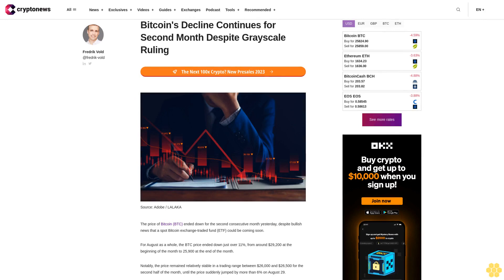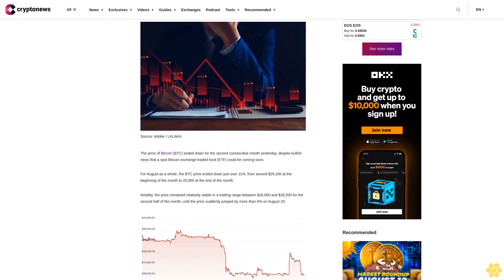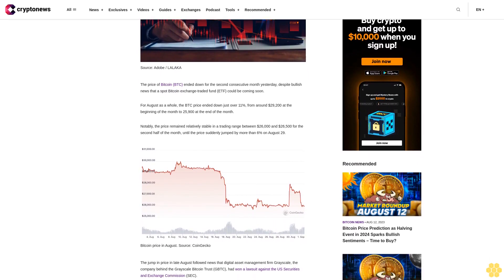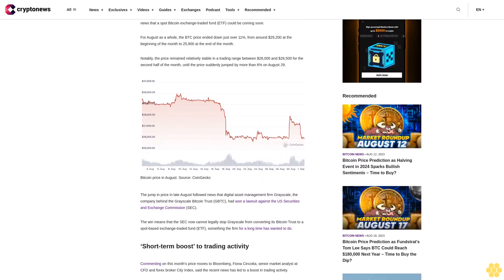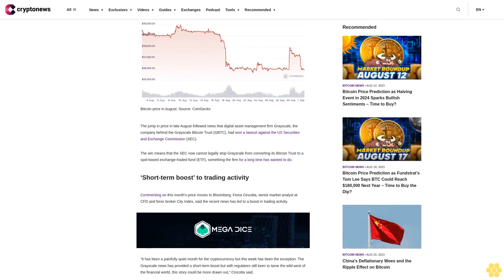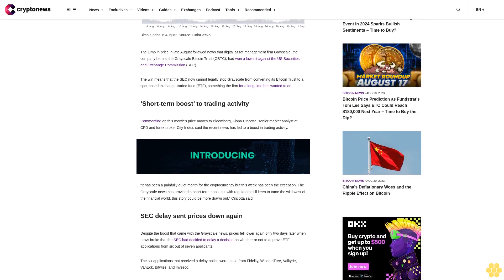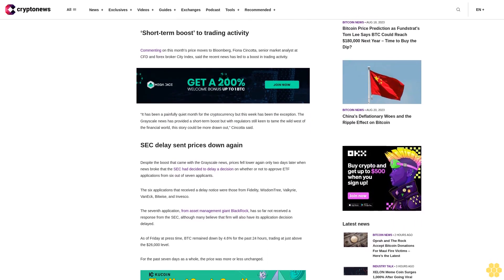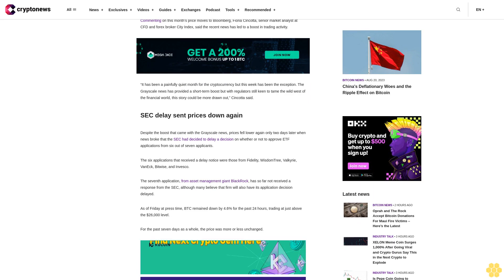Bitcoin's Decline Continues for Second Month Despite Grayscale Ruling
The price of Bitcoin (BTC) ended down for the second consecutive month yesterday, despite bullish news that a spot Bitcoin exchange-traded fund (ETF) could be coming soon.

For August as a whole, the BTC price ended down just over 11%, from around $29,200 at the beginning of the month to 25,900 at the end of the month.

Notably, the price remained relatively stable in a trading range between $26,000 and $26,500 for the second half of the month, until the price suddenly jumped by more than 6% on August 29.

The jump in price in late August followed news that digital asset management firm Grayscale, the company behind the Grayscale Bitcoin Trust (GBTC), had won a lawsuit against the US Securities and Exchange Commission (SEC).

The win means that the SEC now cannot legally stop Grayscale from converting its Bitcoin Trust to a spot-based exchange-traded fund (ETF), something the firm for a long time has wanted to do.

‘Short-term boost’ to trading activity.

Commenting on this month’s price moves to Bloomberg, Fiona Cincotta, senior market analyst at CFD and forex broker City Index, said the recent news has led to a boost in trading activity.

“It has been a painfully quiet month for the cryptocurrency but this week has been the exception. The Grayscale news has provided a short-term boost but with regulators still keen to tame the wild west of the financial world, this story could be more drawn out,” Cincotta said.

SEC delay sent prices down again.

Despite the boost that came with the Grayscale news, prices fell lower again only two days later when news broke that the SEC had decided to delay a decision on whether or not to approve ETF applications from six out of seven applicants.

The six applications that received a delay notice were those from Fidelity, WisdomTree, Valkyrie, VanEck, Bitwise, and Invesco.

The seventh application, from asset management giant BlackRock, has so far not received a response from the SEC, although many believe that firm will also have its application decision delayed.

As of Friday at press time, BTC remained down by 4.6% for the past 24 hours, trading at just above the $26,000 level.

For the past seven days as a whole, the price was more or less unchanged.